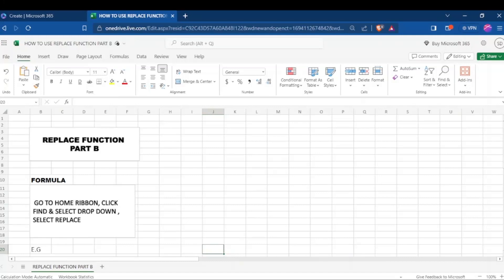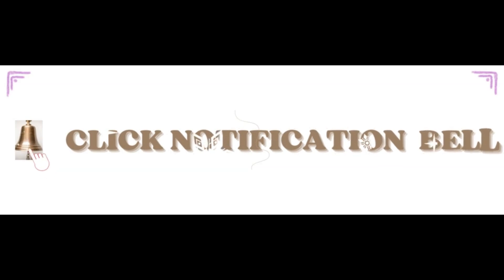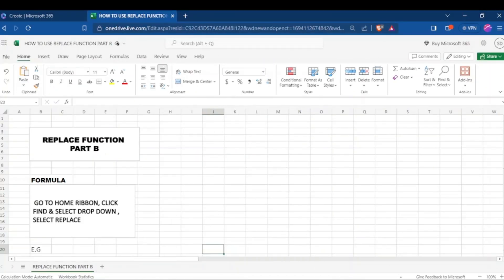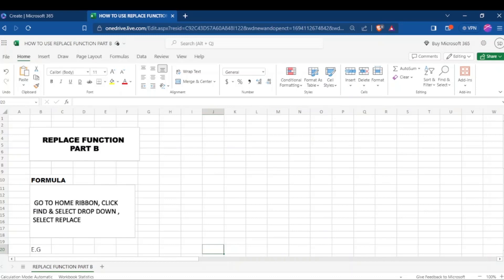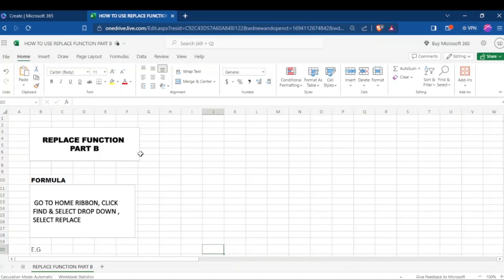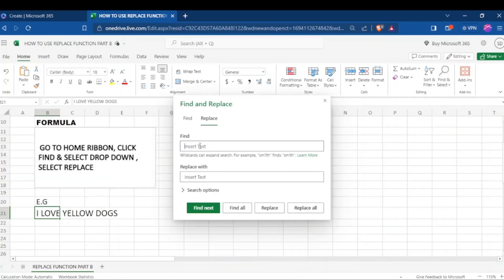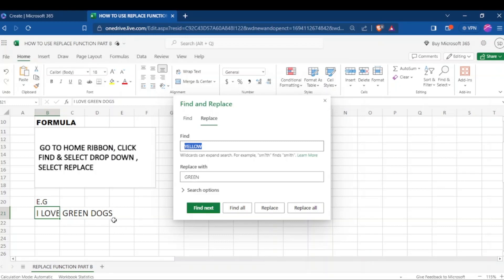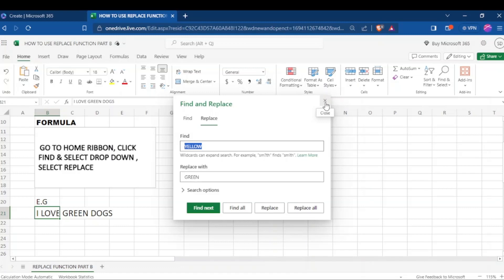HOW TO USE REPLACE FUNCTION IN EXCEL PART 1B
Welcome to today's tutorial a continuation of the last tutorial on How to use The Replace function in Excel.
In case you missed the other tutorials kindly check them out.